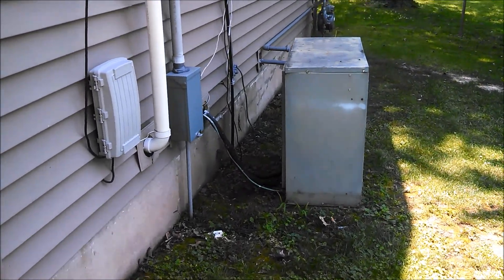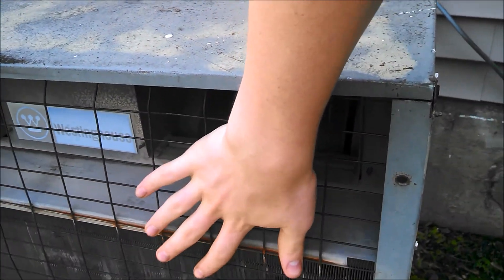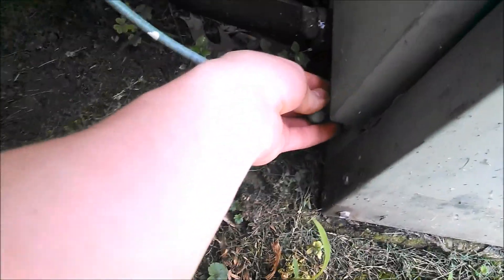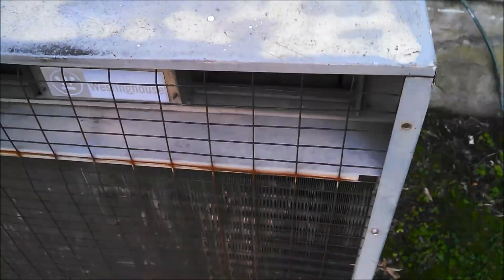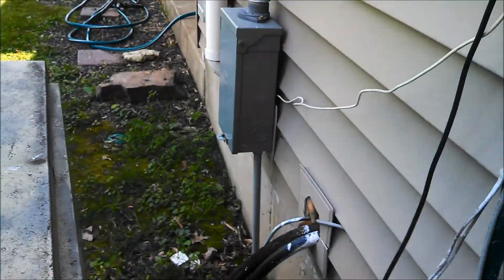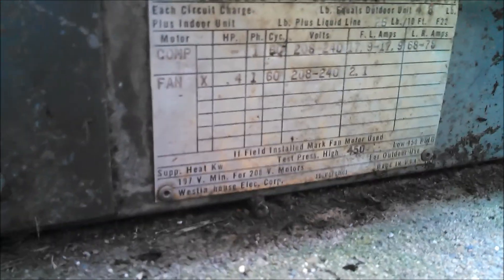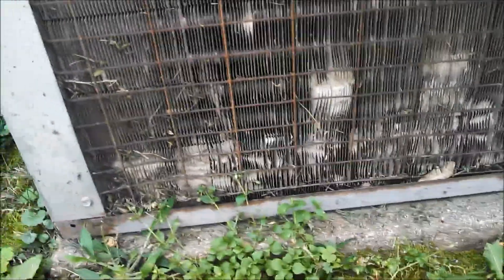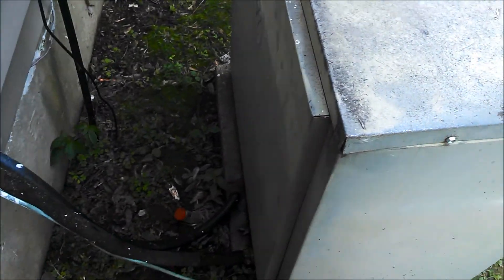Old Westinghouse Air Conditioner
This is the old Westinghouse Air Conditioner at my grandparent's house still in perfectly working order. Thanks to Hv1245 for helping me out, this unit is from April 1971